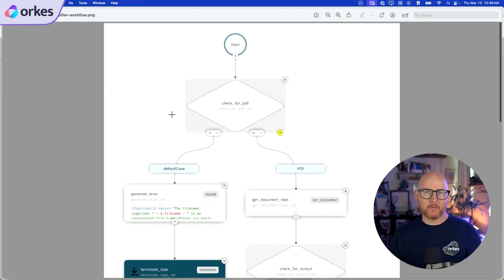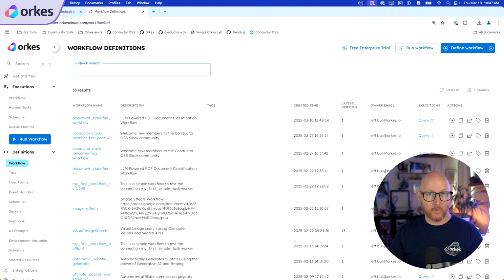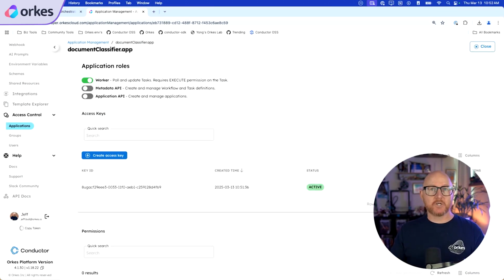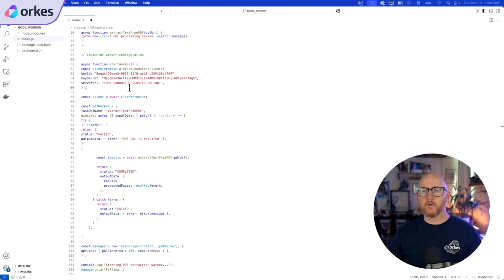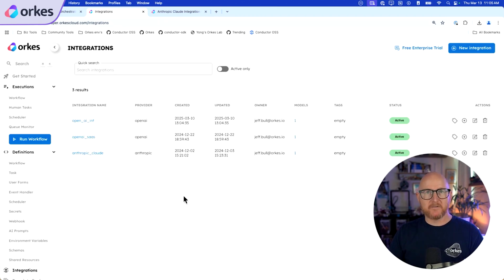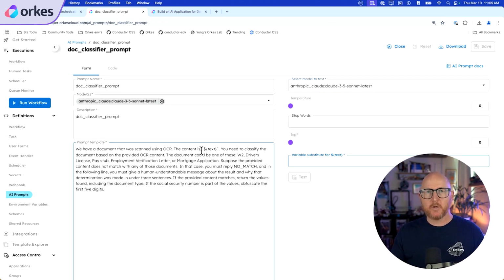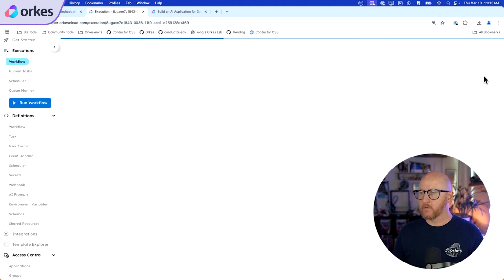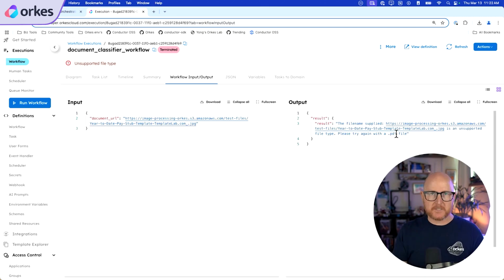Build an AI Application for Document Classification with Orkes Conductor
In today's data driven organizations, the classification of documents is critical, and doing so inefficiently can be time consuming, resource intensive, and error prone. Jeff Bull (Developer Community Manager, Orkes) shows you how to build an AI-powered document classification app using Orkes Conductor. This workflow will identify and categorize PDF documents (W-2 forms, driver’s licenses, pay stubs, etc.) while handling errors for unsupported file types.

01:00 - Workflow Breakdown: Switch Tasks, OCR & LLM Integration
02:00 - Creating the PDF Text Extraction Task
03:00 - Building the Full Workflow & Using Predefined JSON
04:00 - Setting Up an OCR Worker Task (Node.js)
05:00 - Configuring Access Keys & External Worker Registration
06:00 - Integrating LLM for Document Classification
08:00 - Testing the LLM Prompt & Model Selection
11:00 - Running the Workflow with Sample Inputs
13:00 - Handling Errors & Unsupported File Types
14:00 - Advanced Features & What’s Next